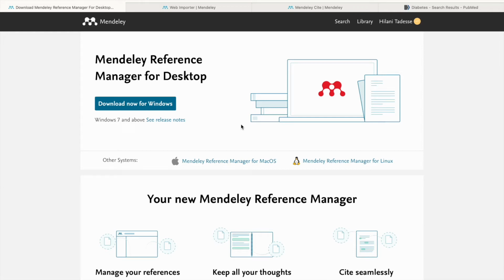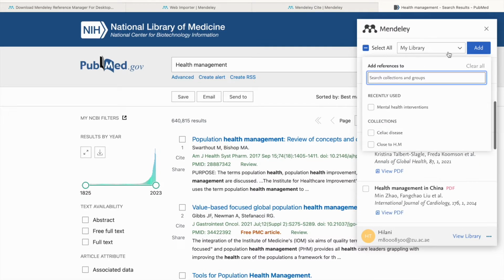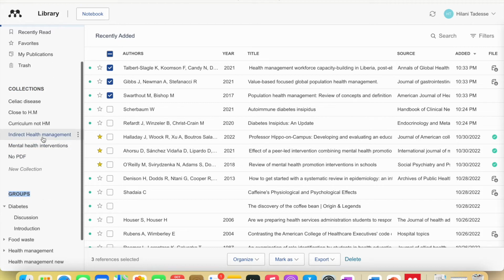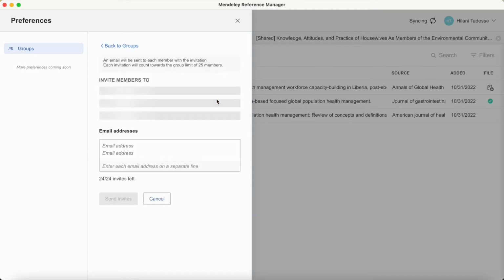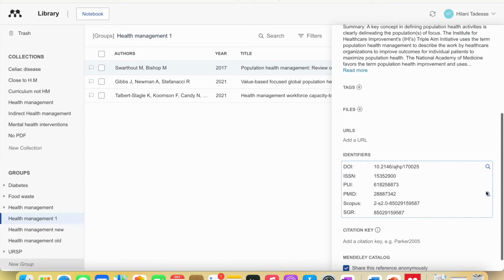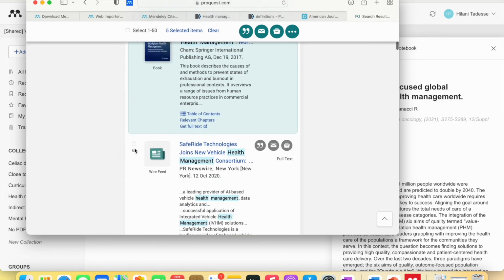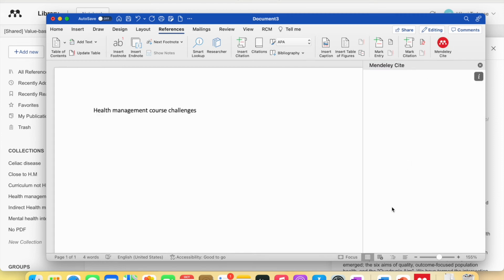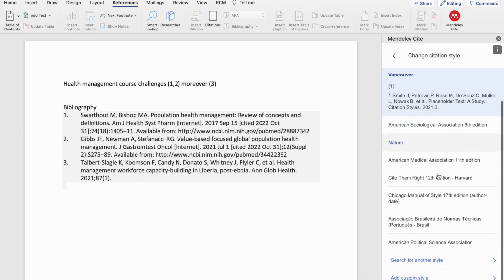How to use Mendeley part 1